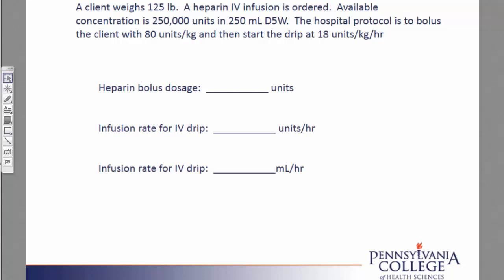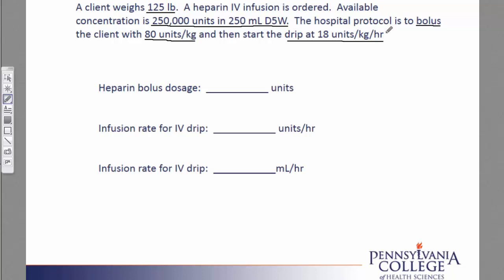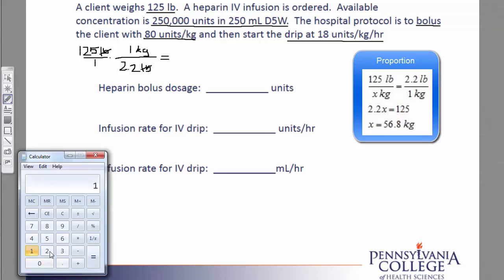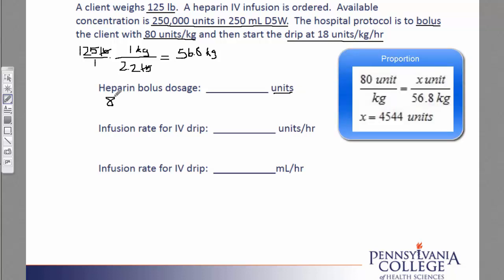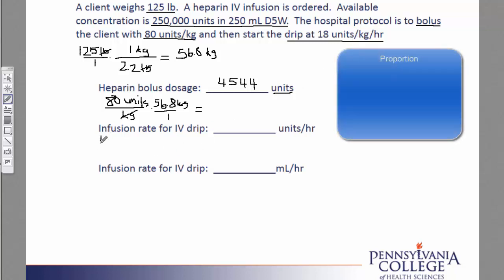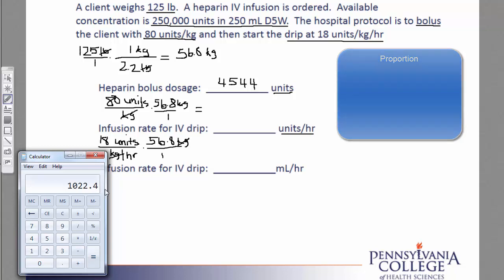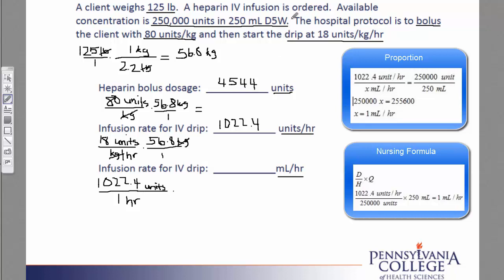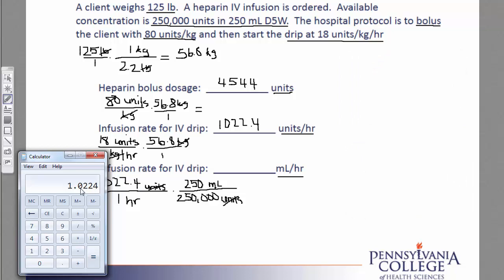Weight Dose #4 Heparin bolus and drip